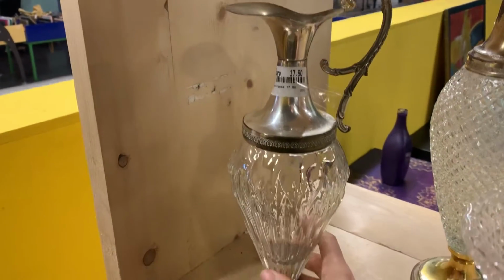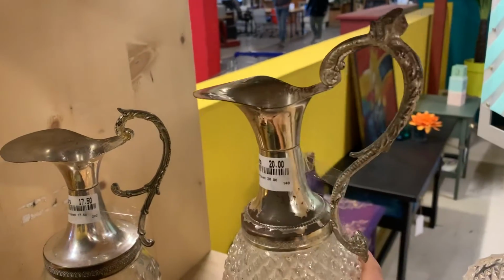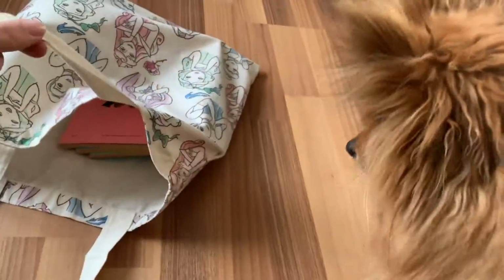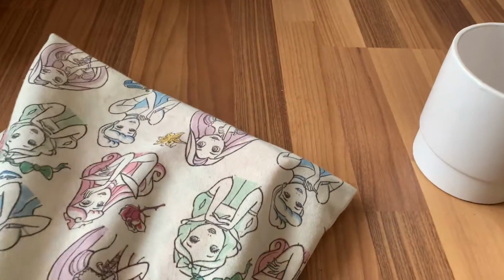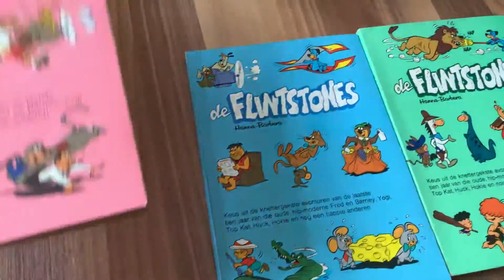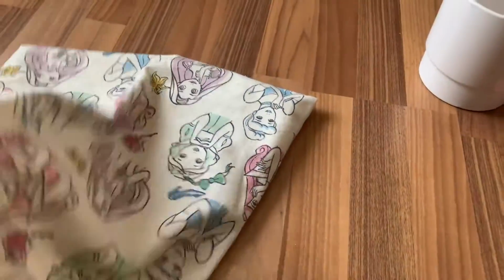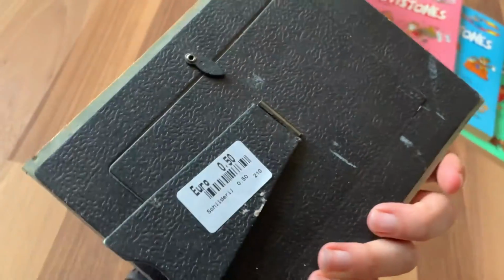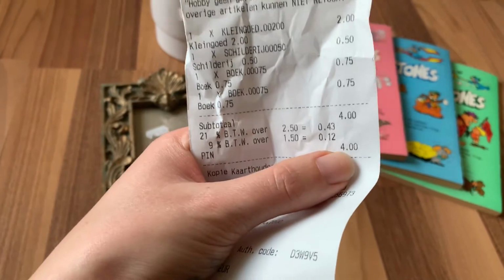THRIFTSTORE ADVENTURE TIME | COME THRIFT WITH ME + HAUL | CHEAP HOME DECOR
Hi guys!
So. I think my DIY closet needs some more DIY stuff (insert sarcasm) so it's time to go on another thriftstore adventure!

I hope it will inspire you to pick up your DIY supplies and start crafting!

~ ABOUT ME
I’m a Graphic Designer
I live in The Netherlands
I film with my Iphone XS

~ INTRO MUSIC
Song: Tobu - Louder Now

~ MUSIC
Song: INOSSI - Wanna Go